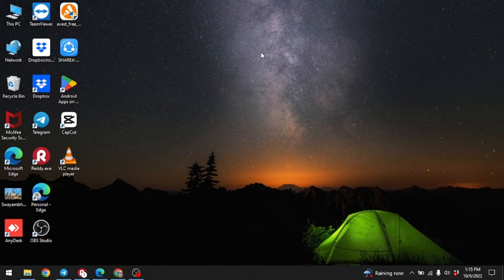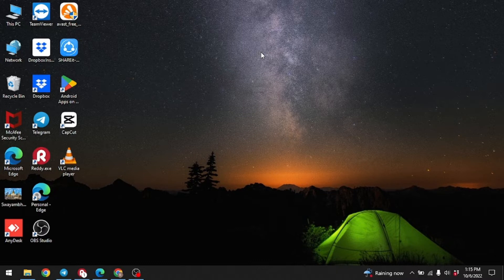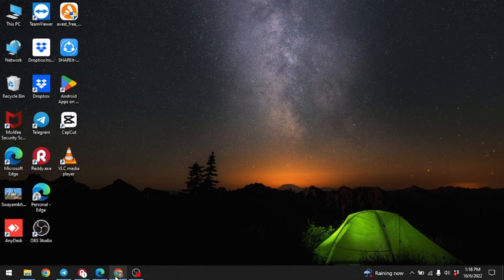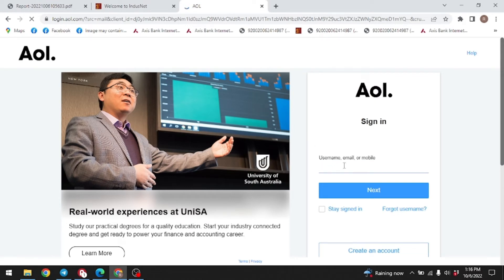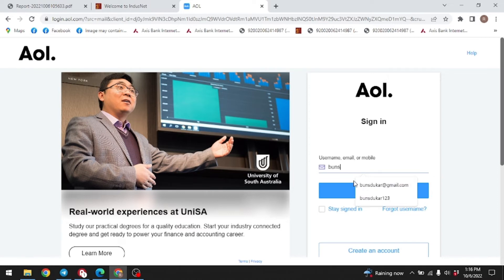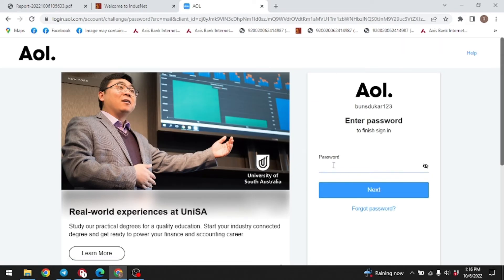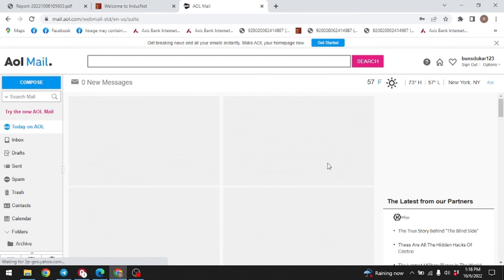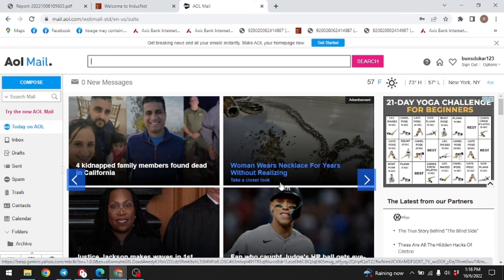How to sign into Aol email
In this video we’ll learn how to sign into your Aol account or how to log back into your aol email.